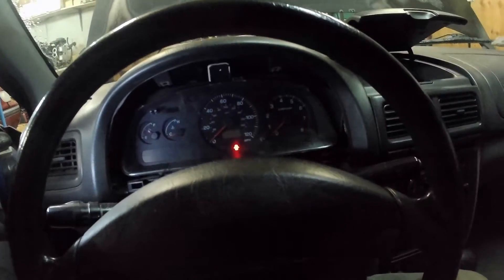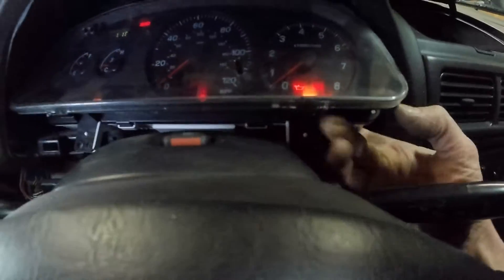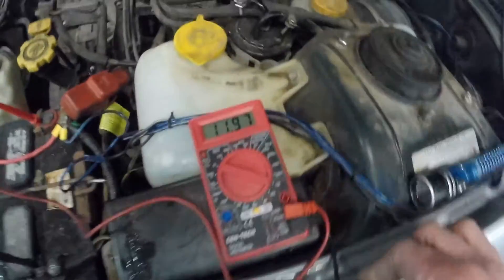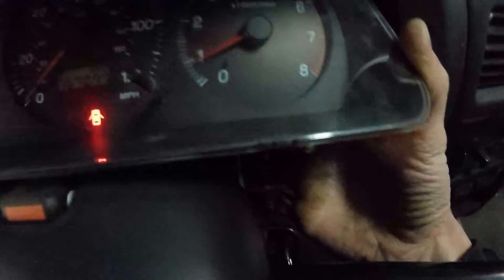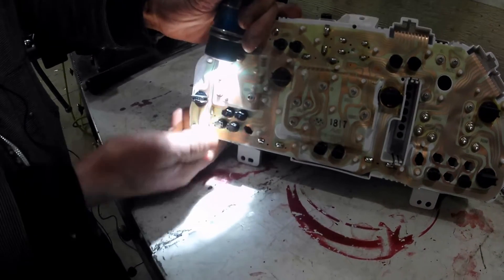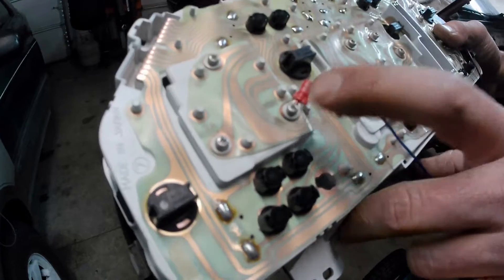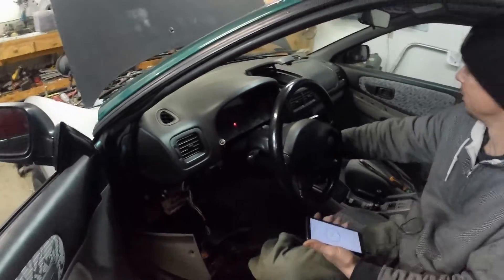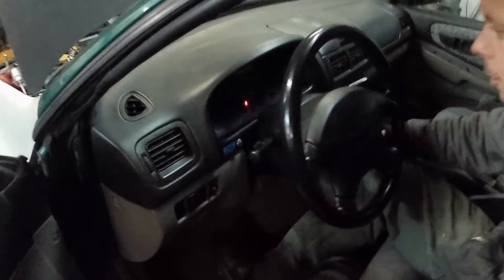Alternator not charging? Check this circuit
How to diagnose your cars charging system and find out if it's really the alternator or a part of the charging circuit. I show you how to test the battery charging light circuit and repair this problem on a 98 Subaru Impreza but this applies to other makes and models of cars.